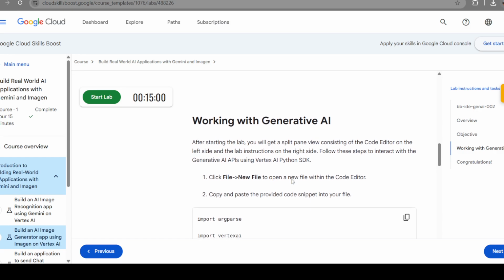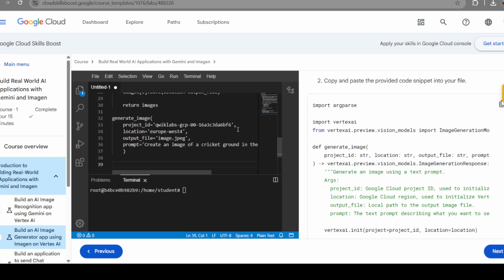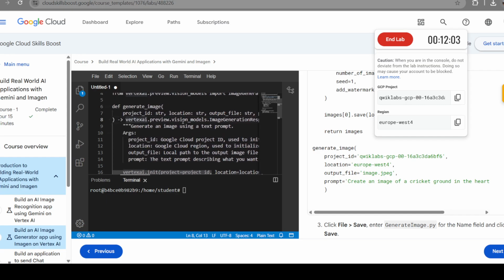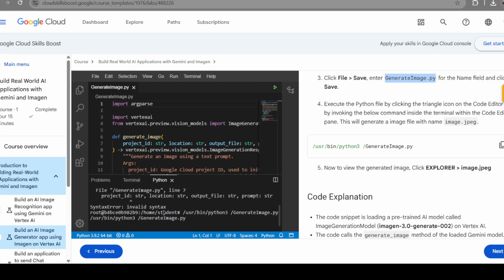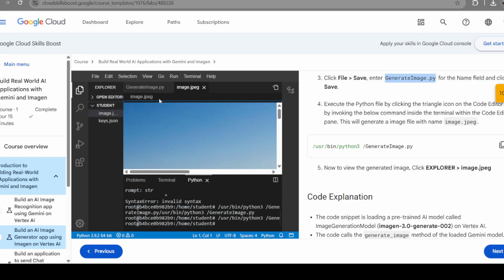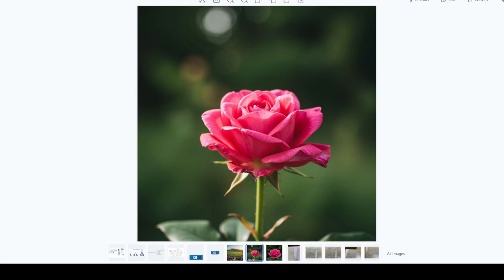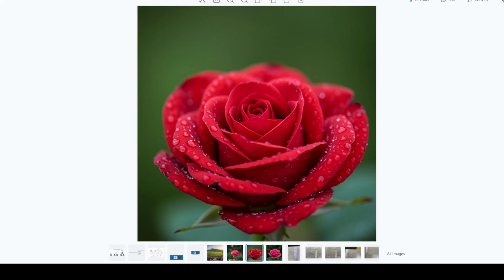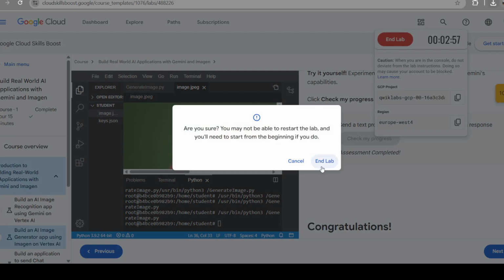Build Real World AI Applications with Gemini and Imagen: Lab 2 Tutorial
Build Real World AI Applications with Gemini and Imagen

Welcome to the second tutorial in our series on Building Real-World AI Applications with Google’s Gemini and Imagen! In this video, we'll dive into Lab 2, where we'll explore AI Image Generation using the powerful Imagen model on Vertex AI.

What You'll Learn:

✅ Setting up a Python script in Vertex AI’s Code Editor to interact with Generative AI APIs

✅ Using the Vertex AI Python SDK to load and utilize the Imagen model (imagen-3.0-generate-002)

✅ Writing and executing code to generate images from text prompts

✅ Saving and viewing generated images, with options to customize parameters like watermarks

✅ Experimenting with different text prompts to explore Imagen’s generative capabilities

About Geekians:

Geekians is your go-to channel for tech tutorials, AI, cloud computing, cybersecurity, and more. Join us on this exciting journey of learning and innovation.

Don't forget to check out our next video where weBuild an application to send Chat Prompts using the Gemini model.